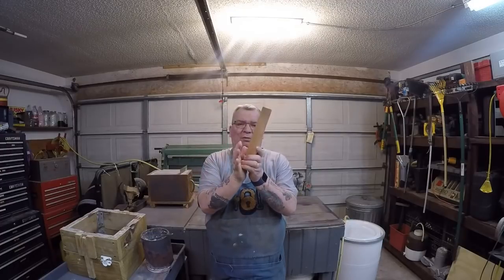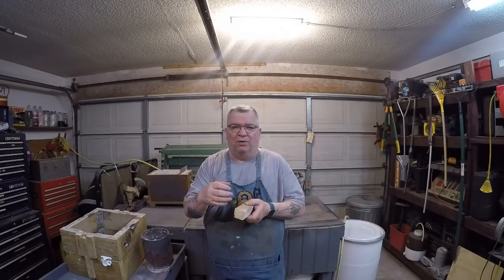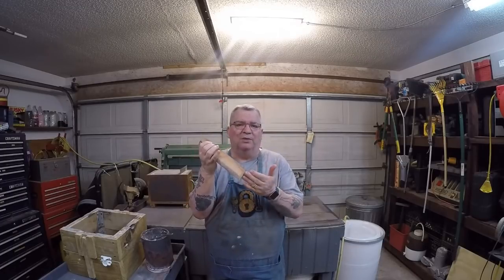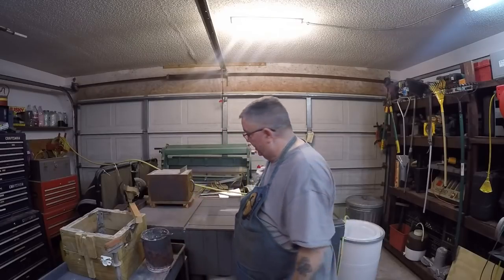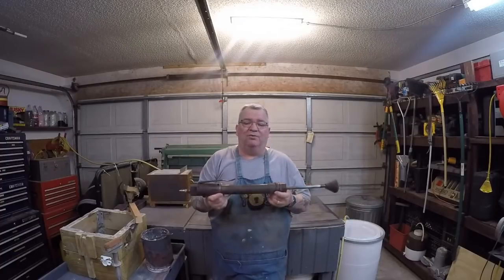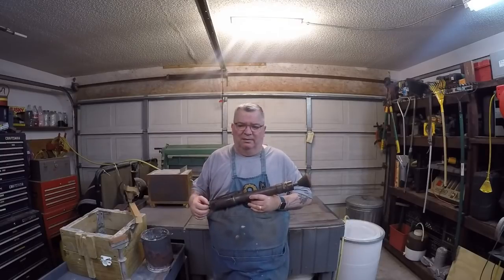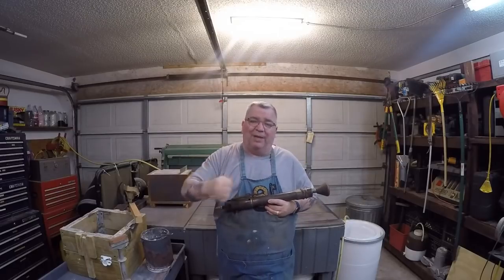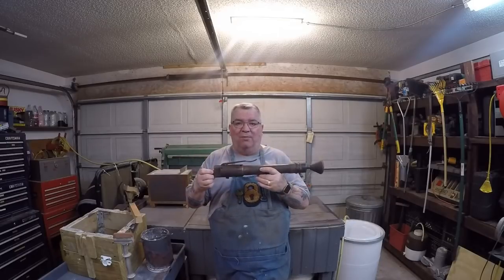History of Rammers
I compare the use of both Hand Rammers and Pneumatic Rammers and give you a short history of how the Pneumatic Rammer was developed.